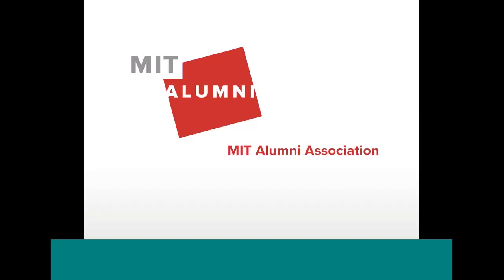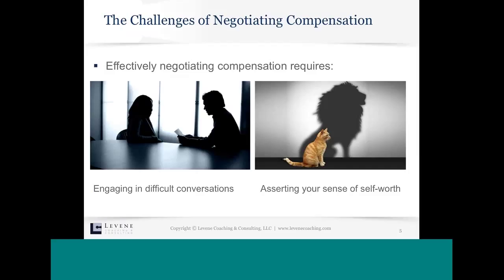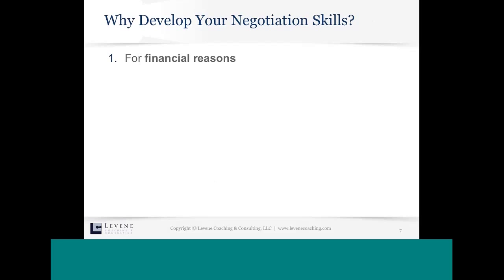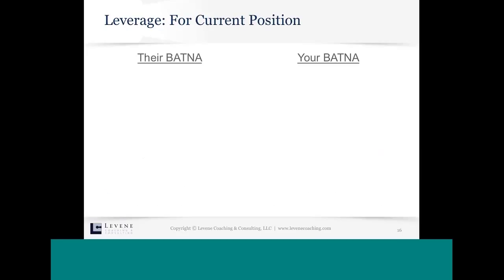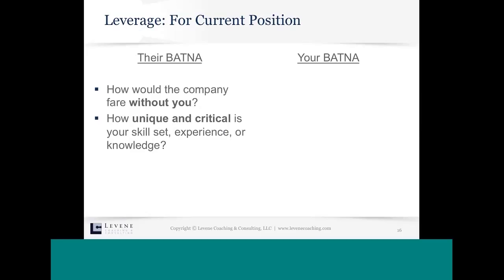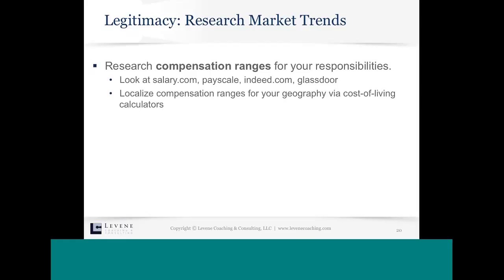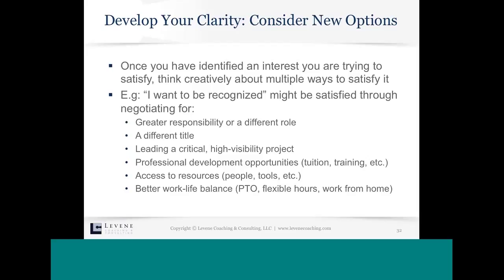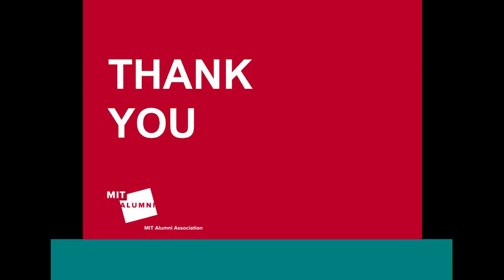Career Lunch & Learn: Develop Your Negotiation Power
Most people find the process of negotiating compensation with an employer to be extremely challenging. Effective negotiation requires engaging in difficult conversations and asserting our own sense of self-worth—yet in a friendly and collaborative way. There’s a lot at stake! Whether you are concluding a job search or seeking to renegotiate your current compensation, you need to develop greater negotiating power.

In this webinar, you’ll learn critical tools for developing both the outward power that gives you leverage and legitimacy with others, and the inward power that gives you the confidence and clarity to make magic happen.

Presented by: Jonathan Levene '97, MEng '98

For more information on MIT Alumni Association Career Lunch & Learns,